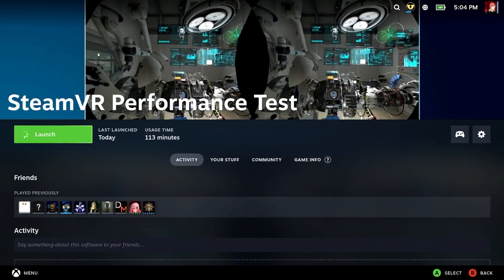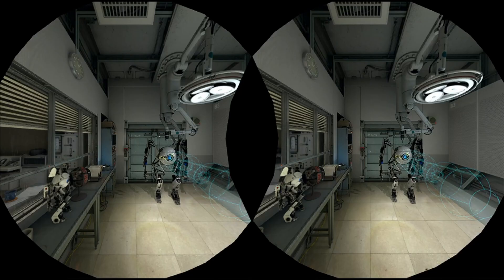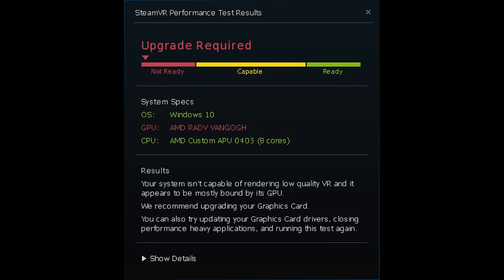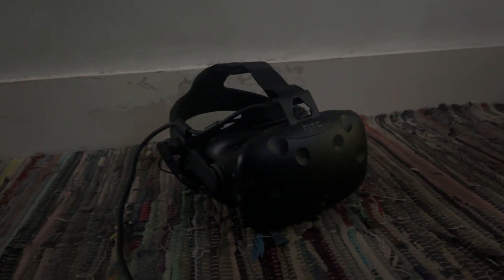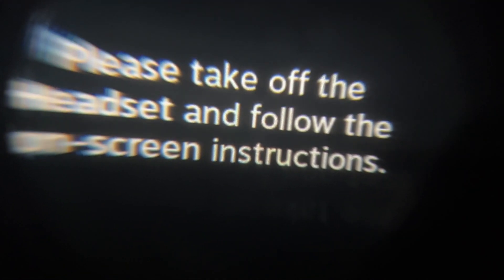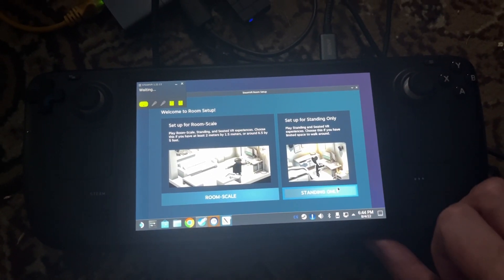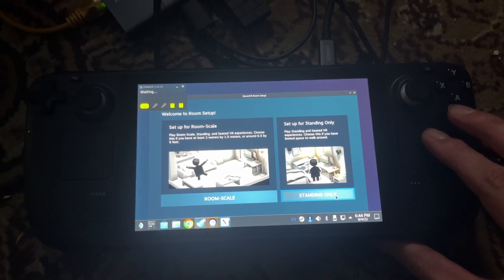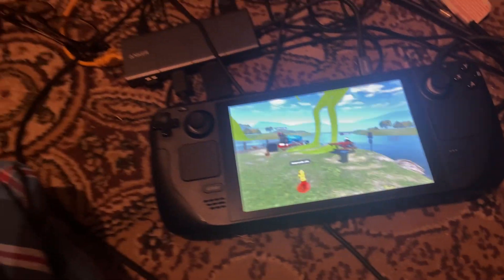VR and Steam Deck - 2022-08-04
In this video I talk about successfully setting up steam VR on the Steam Deck using an HTC Vive. This is not a tutorial... just a video about how excited I was to get it working.

Clip of it actually working at 08:55